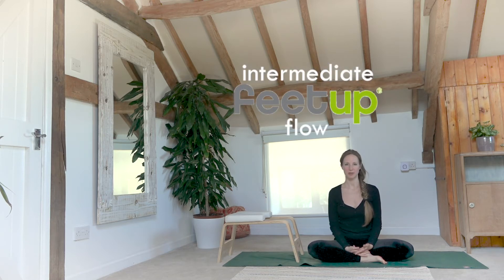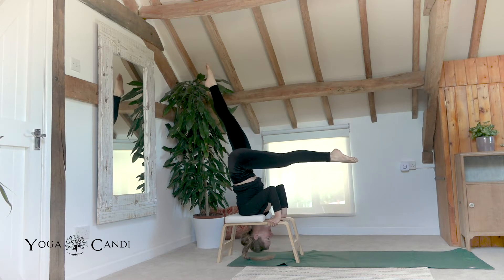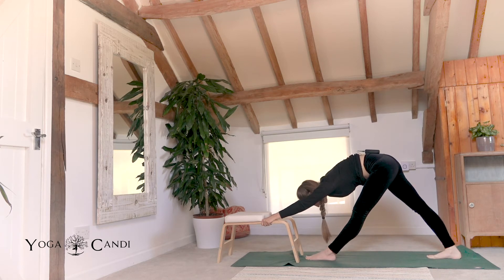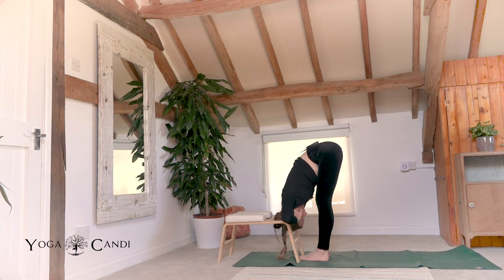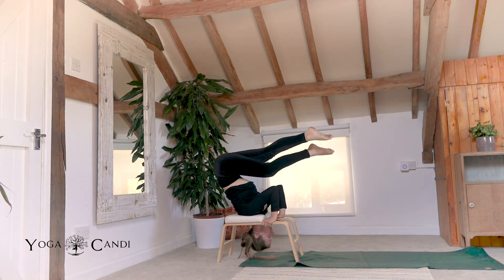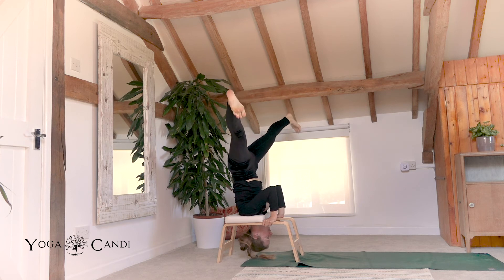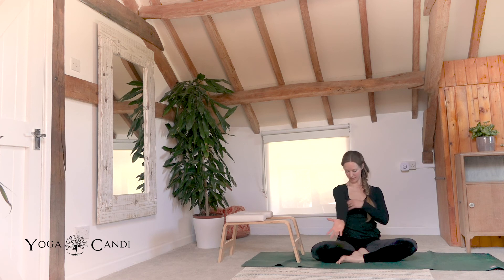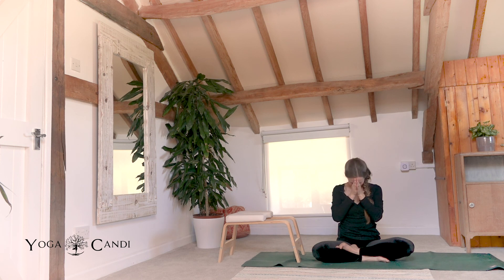FeetUp® Trainer - Intermeditate Feetup Yoga for Core Strength & headstands | Yogacandi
This Intermediate FeetUp Vinyasa yoga flow is perfect for those of you who are confident with using your FeetUp prop for headstands. Make sure you have a good understanding of English pose names and how to modify to suit your body before doing this yoga class as cues will be kept to a minimum.

If you're still a beginner or not confident with lifting your feet just yet then I recommend repeating my other classes and doing my 7-day FeetUp challenge until you feel confident enough to take your FeetUp practice to the next level.

During this FeetUp vinyasa flow, we'll be focusing on core strength with yoga postures like plank, forearm plank, side plank as well as playing around with different leg variations while in our inversions.

Tag me on social media using YogaCandi and @YogaCandi.

Candace

xoxo